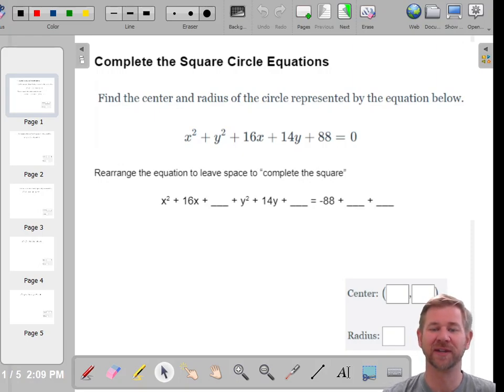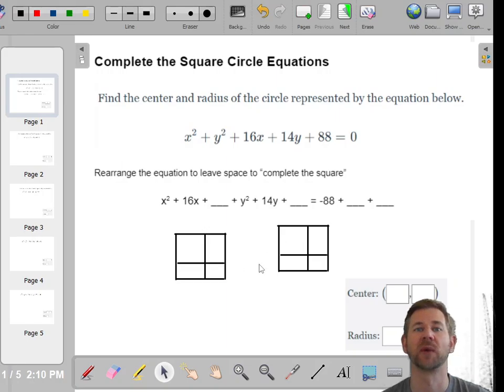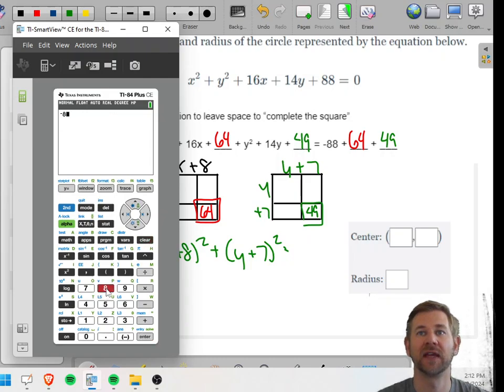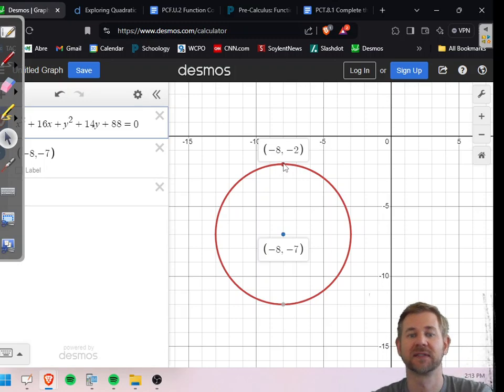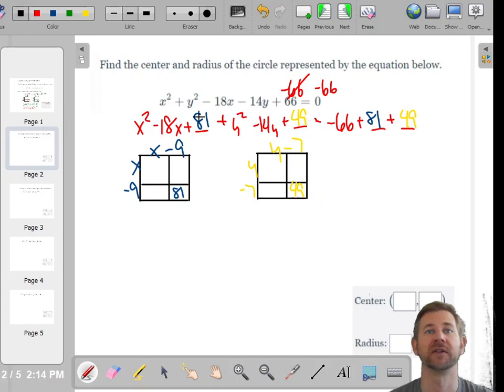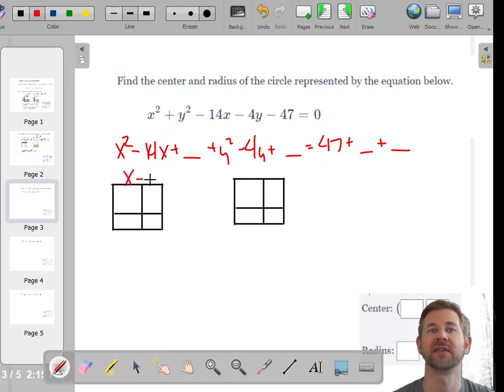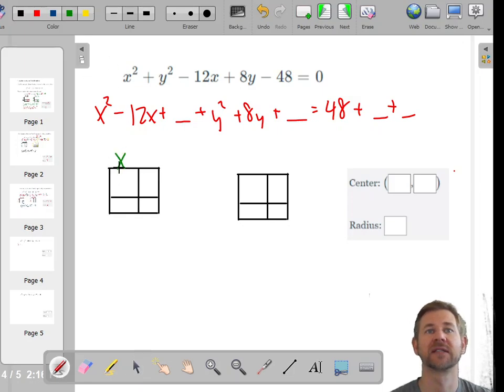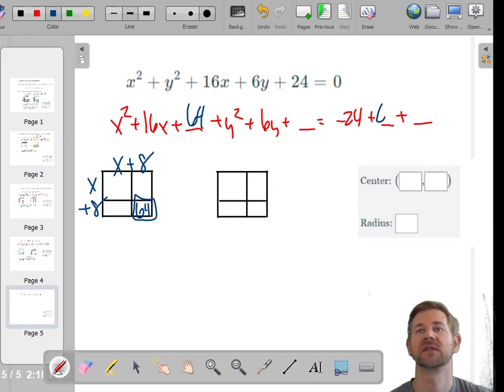Complete the Square Circle Extension